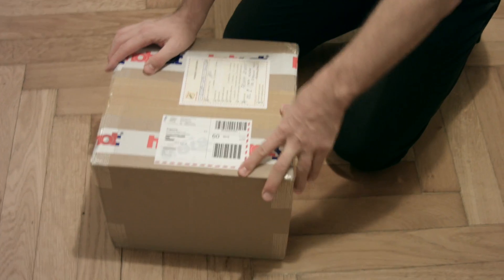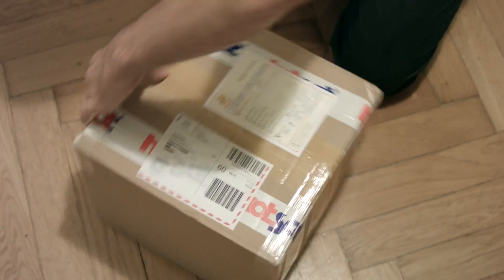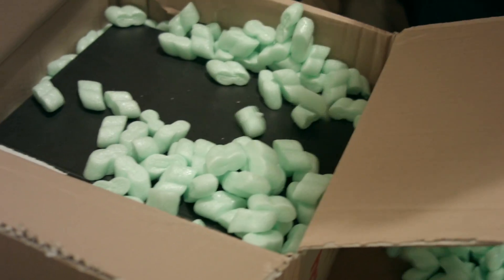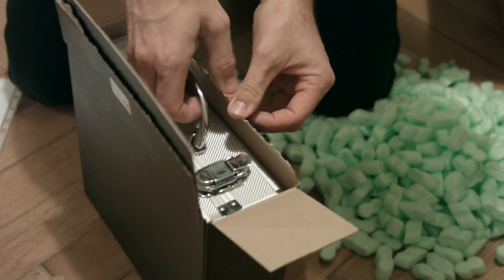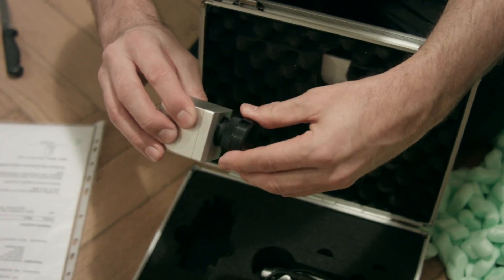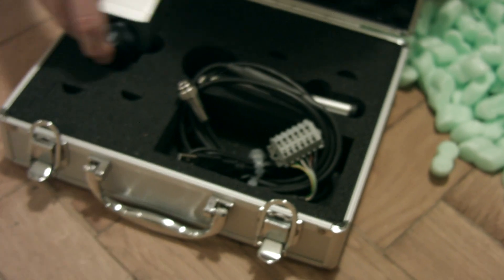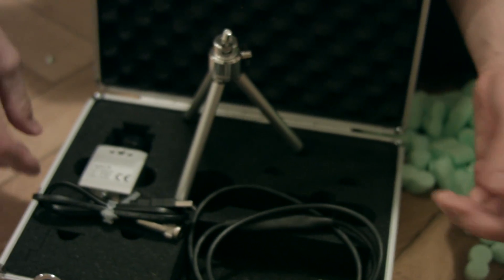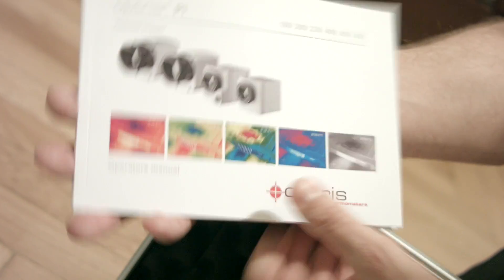Optris PI160 unboxing video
Here is the key peace of equipment we have long sought to verify the thermal claims made for the Lugano reactor. Just in time, Hotset CZ and Optris Germany came through.